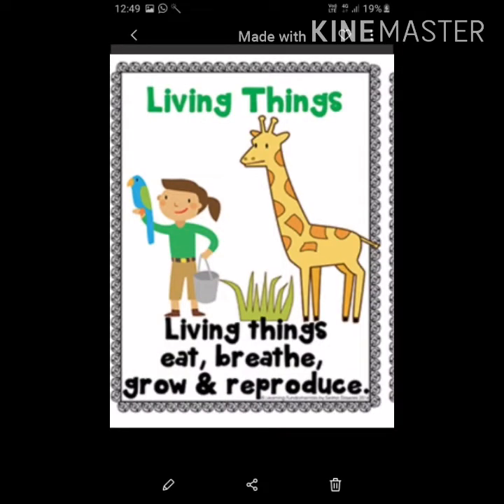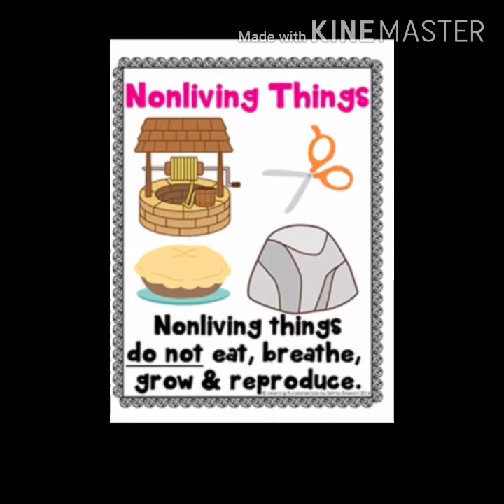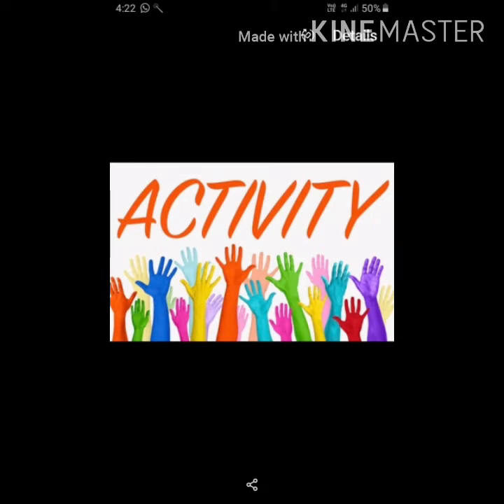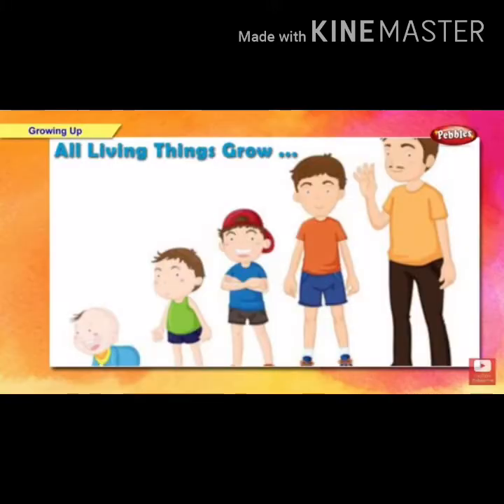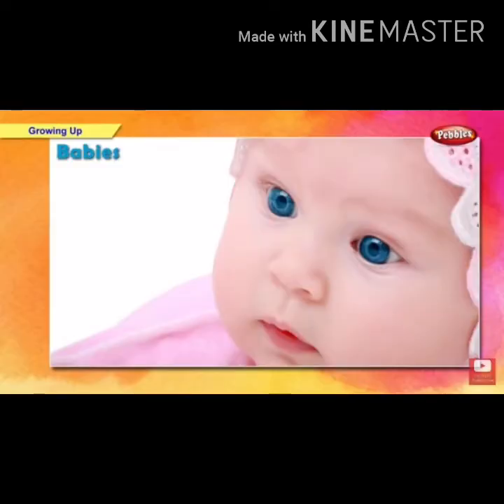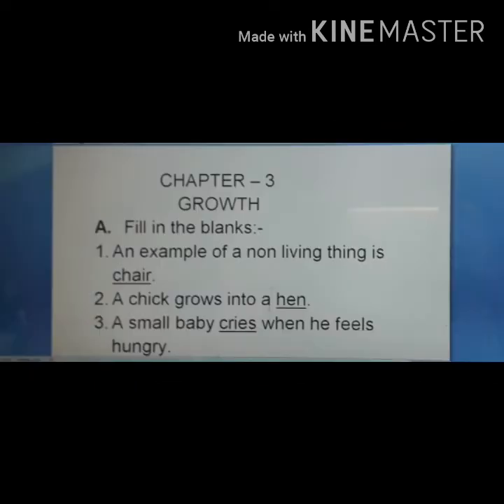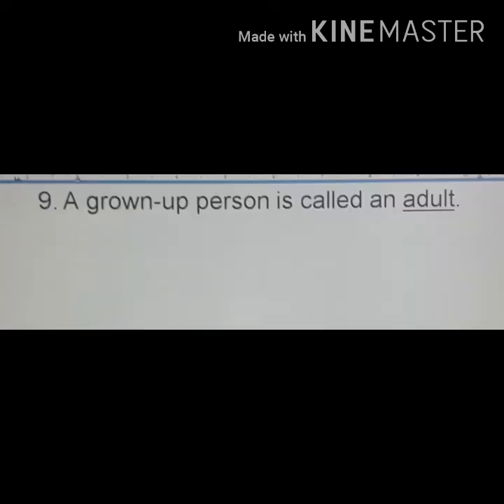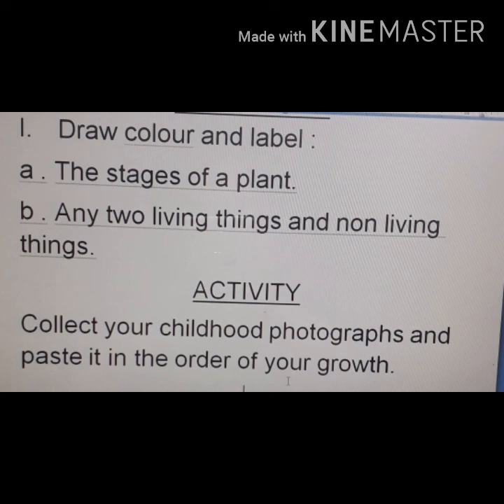Class 2 EVS Chapter 3 - By Philomina Jose